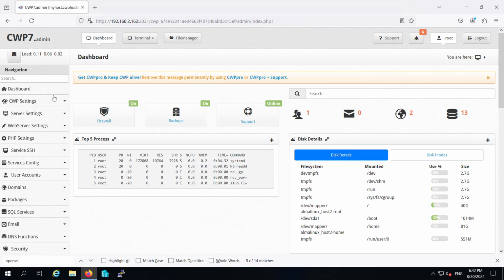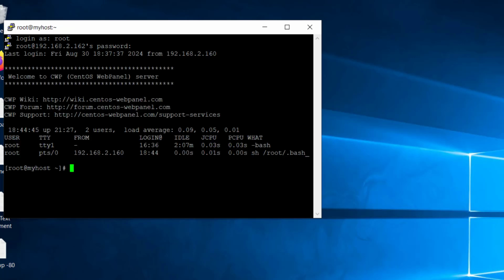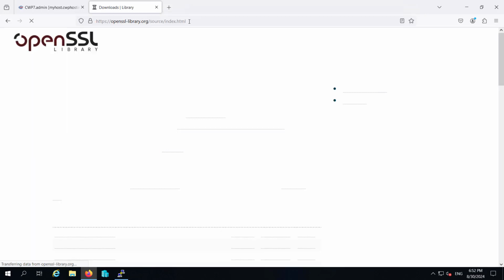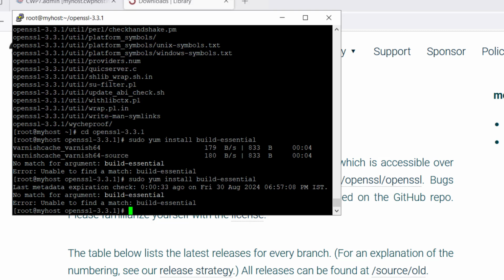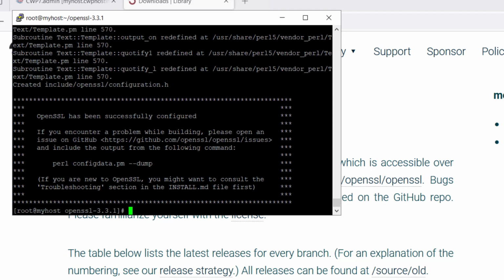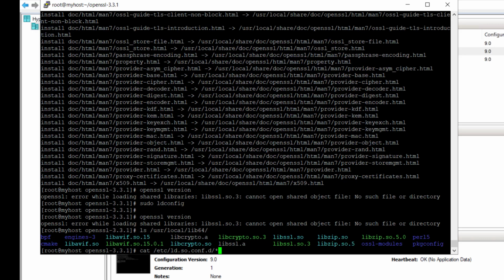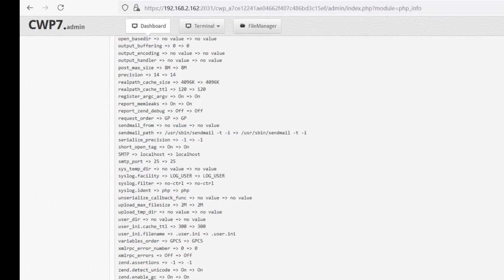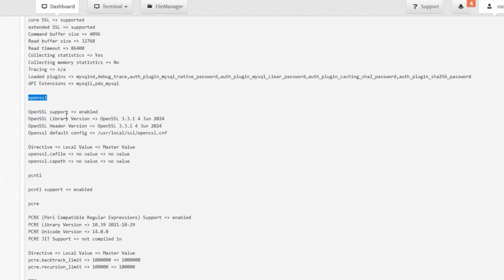Install OpenSSL on AlmaLinux 8 | Upgrade OpenSSL on CWP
In this video, we will install OpenSSL on AlmaLinux 8.

If you are using CWP7 (Centos Web Panel) on Alma Linux 8, you must have the old outdated OpenSSL 1.1.1K.

As CWP does not provide any support and updates for the latest stable version of these modules in their repositories. So, we have to install them manually from the official sources.

As you can see in the video, we are downloading OpenSSL from the official OpenSSL Library.

We are upgrading our old OpenSSL version 1.1.1K to the latest version of OpenSSL 3.3.1 on our CWP7 which is installed on Alma Linux 8.

Before that let's understand what is OpenSSL and why we use it.

OpenSSL is an essential toolkit for implementing secure communications through the Secure Sockets Layer (SSL) and Transport Layer Security (TLS) protocols.

OpenSSL provides encryption, decryption, and security features for protecting data transmitted over networks. Whether you need to install OpenSSL for the first time or upgrade an existing version, we will walk you through the complete process with a step-by-step guide on a Linux system.

If you watch and follow the steps that we have mentioned in this video, you will be able to install or upgrade OpenSSL on CWP easily.

You can visit the below article for the step-by-step guidance and commands that we used in this video:

About: Star Techies, where innovation meets passion! We are a dedicated team of digital enthusiasts, creative thinkers, and tech-savvy professionals committed to transforming your business dreams into reality. Based in New Delhi, the heart of India, we specialize in providing top-notch website design, digital marketing, and IT support services tailored to meet the unique needs of each client.